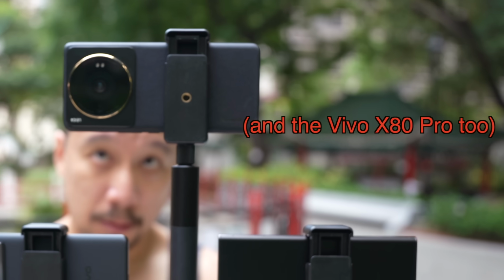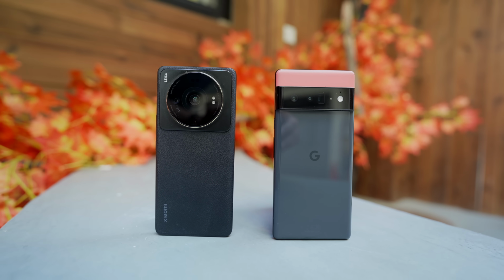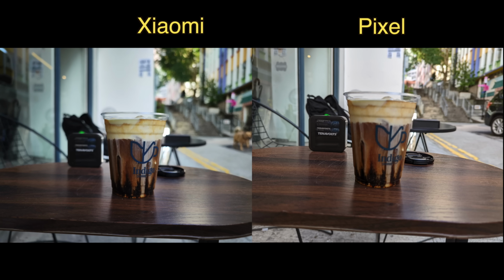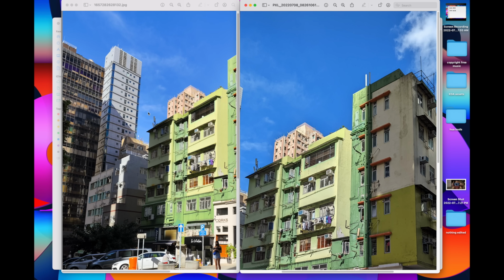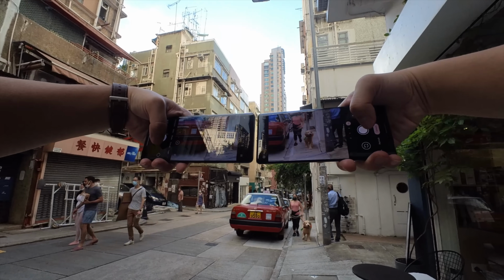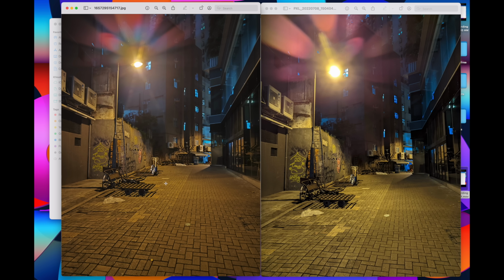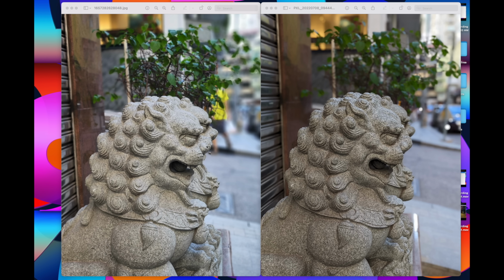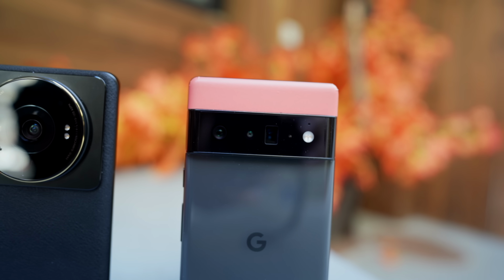Xiaomi 12S Ultra vs Pixel 6 Pro: Camera Shootout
This camera test is a battle between Xiaomi's over-the-top hardware and Google's crazy smart machine learning. Which one wins?

TIME CODES:
0:00 - intro
0:41 - 4K/30 video footage
1:45 - depth-of-field and focusing
4:16 - high contrast scenes
5:29 - selfie video test
6:13- zoom test
7:00 - low light photo test
8:54 - portrait test
10:00 - conclusion